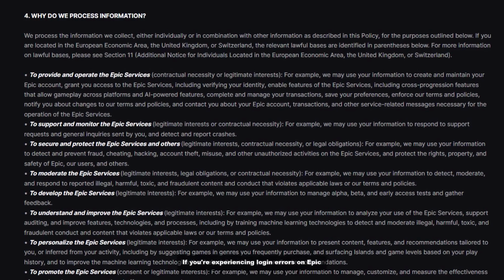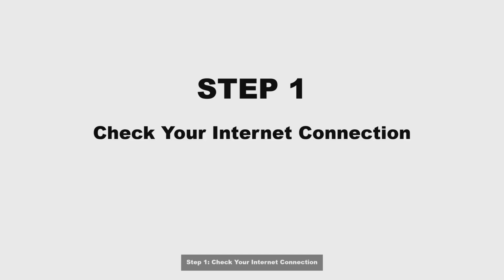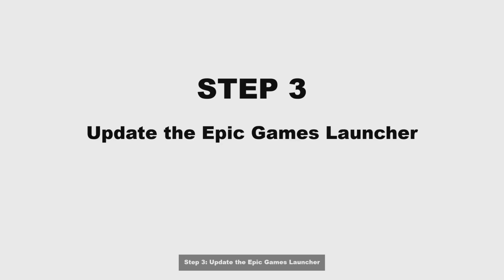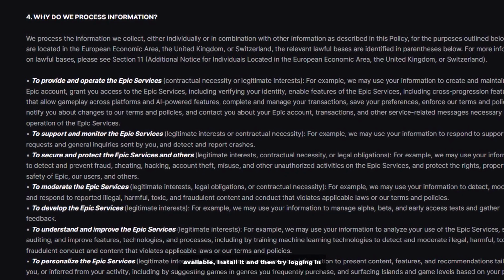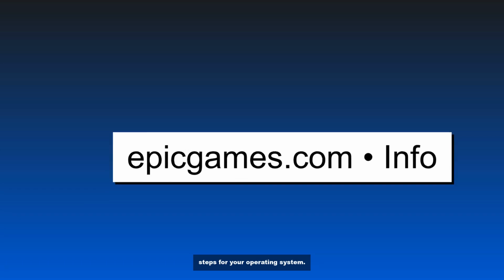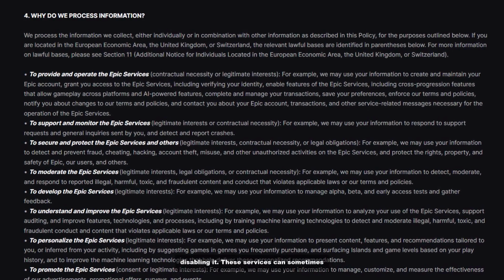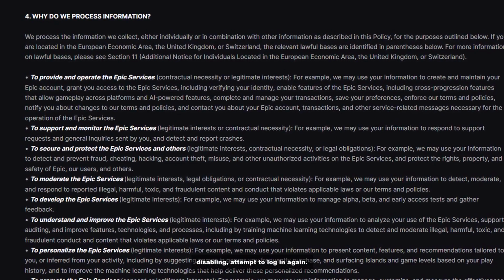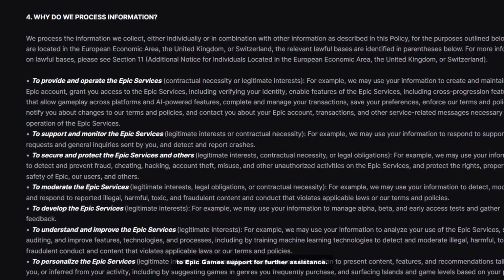How To Fix Login Errors On Epic Games 2026 (UPDATED GUIDE)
In this video, we provide a comprehensive guide on how to fix login errors on Epic Games in 2026. If you're experiencing issues with your Epic Games account, this updated guide will help you troubleshoot common problems and get back to gaming.